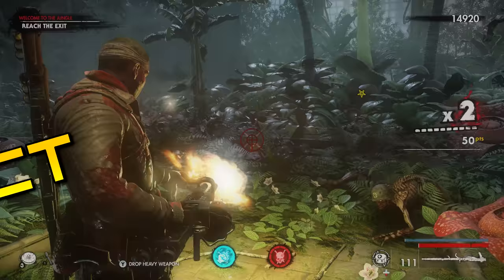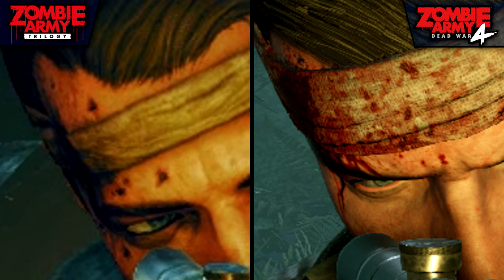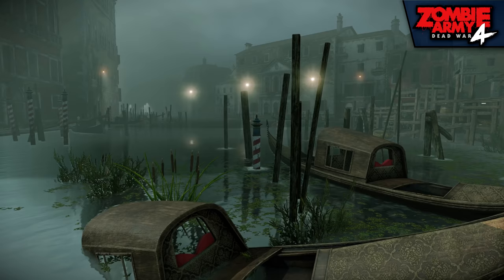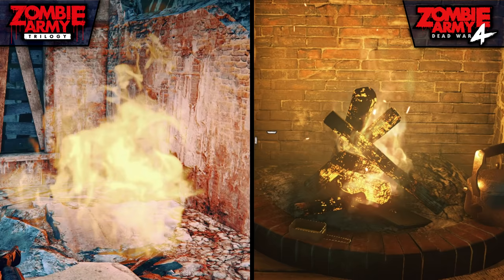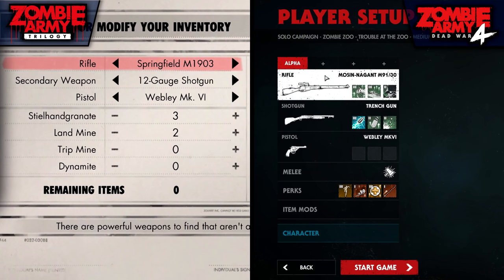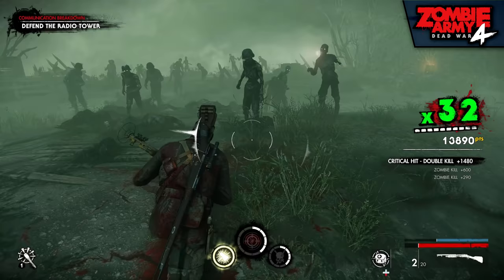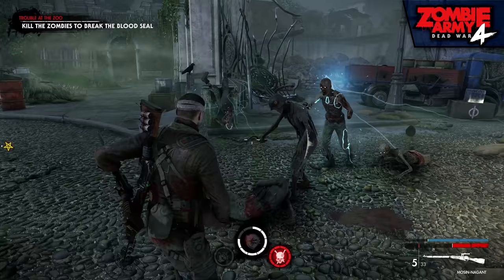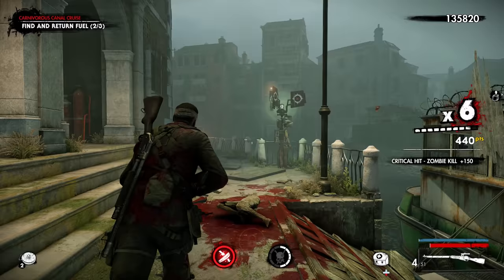Zombie Army 4 vs Zombie Army Trilogy | Direct Comparison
A graphic, gameplay, and features comparison of Rebellion's Zombie Army 4: Dead War from 2020 and their previous Zombie Army Trilogy from 2016.